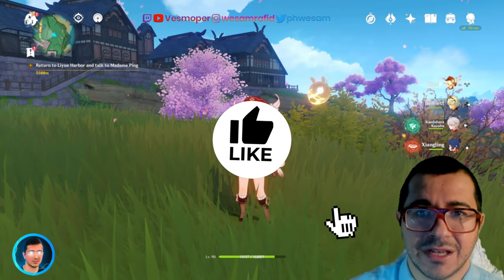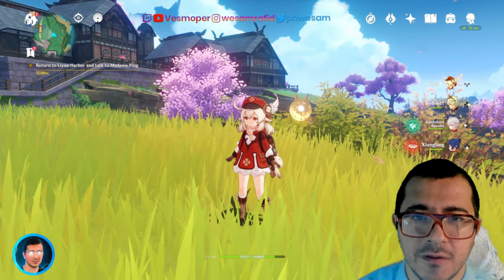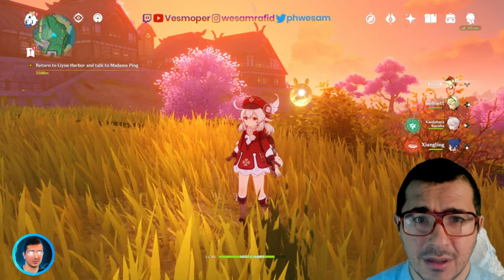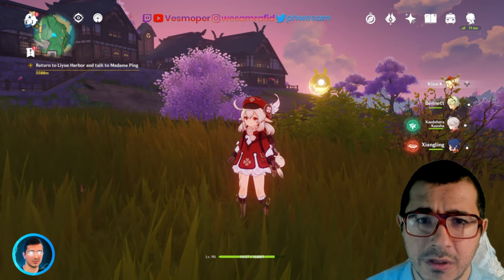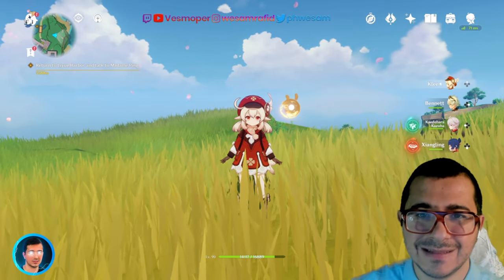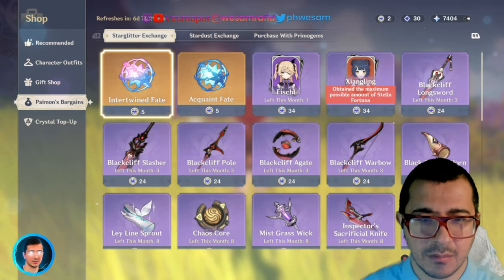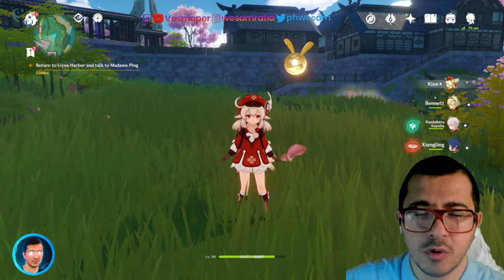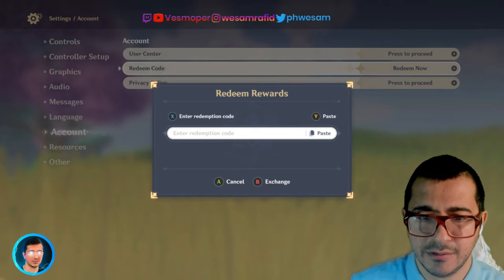How To Get A Strong Account Without Spending Money In Genshin Impact | 2023 TIPS AND TRICKS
THIS IS HOW I HAVE A STRONG ACCOUNT BY DOING THOSE TIPS AND TRICKS IN THE VIDEO

Welcome to my series of variety content on YouTube.

I will be also doing vlogs( rare cause of the pandemic ) , sports , education Rx and mainly gaming videos.

Key specs:

CPU

Graphics

GeForce RTX™ 3080 TI

32GB RAM @3200mHZ

Gear:

CAM Logitech  Webcam, PS5 HD CAM.
MIC:Corsair HS70 Pro Wireless Gaming Headset,HyperX Quadcast
Monitor :LG Ultra gear 27gl850-b
Controller : XBOX SERIES X, PS5 DS
Mouse :Logitech G502 RGB
TV: Samsung QLED 4K AMD FREE SNYC